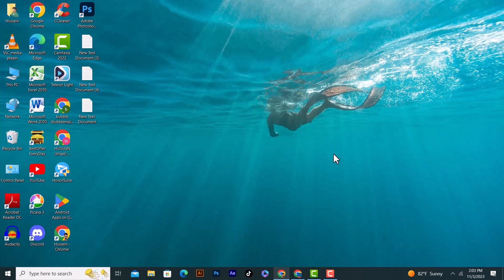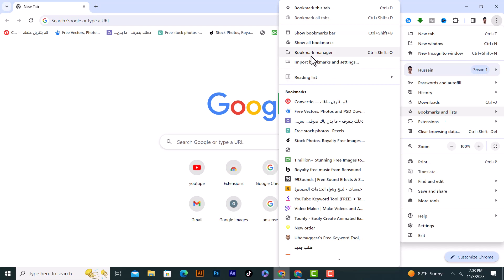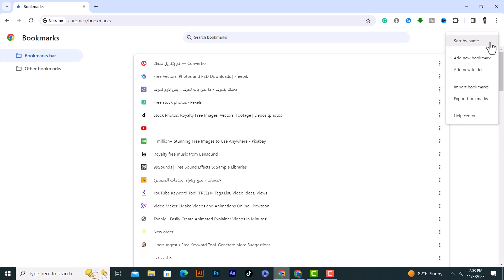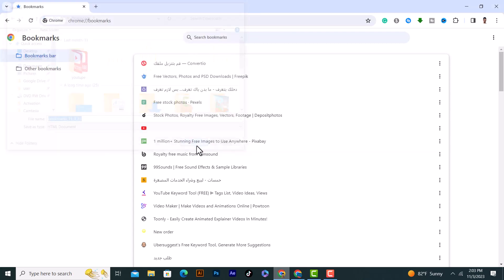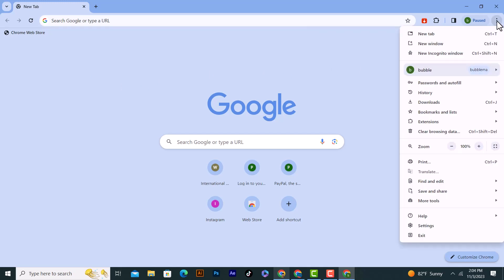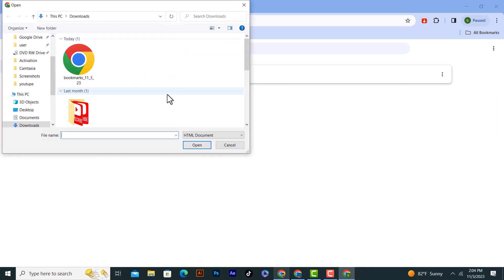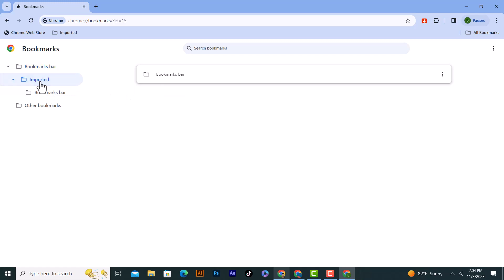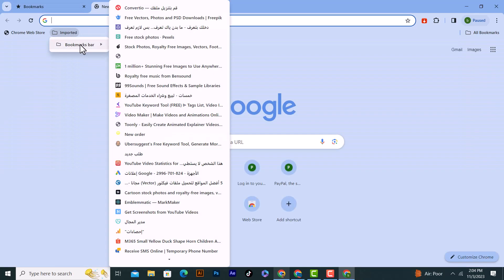how to import bookmarks in google chrome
In this video, I'm showing you how to import your bookmarks in Google Chrome. This is a handy trick if you want to keep your bookmarks synced across different devices.

Importing your bookmarks is easy, and it can help you stay organised and get more out of your Google Chrome experience. If you're using Google Chrome, this is a handy trick to know!